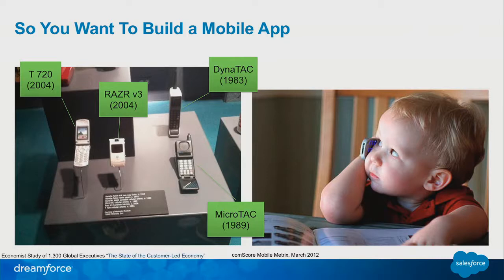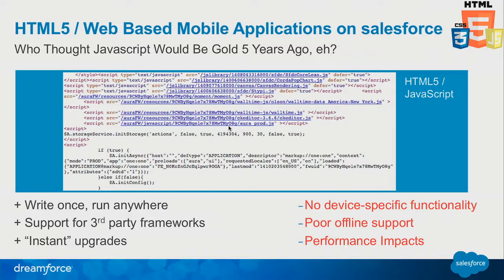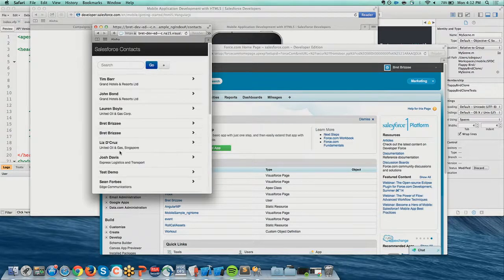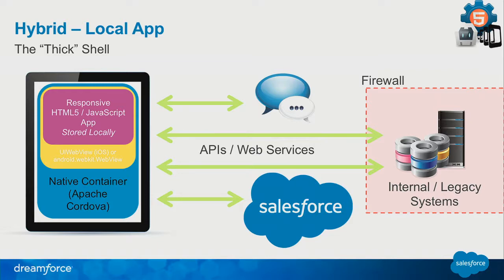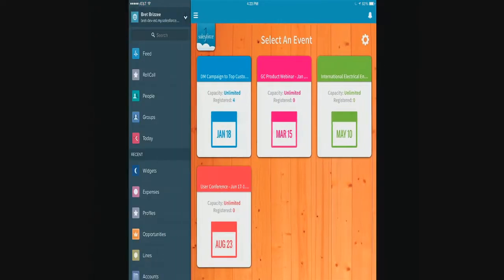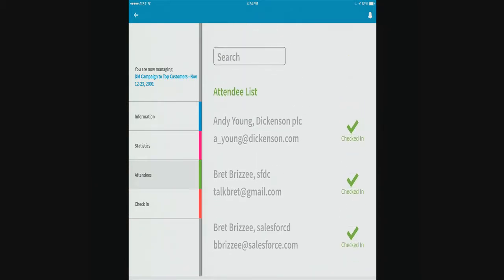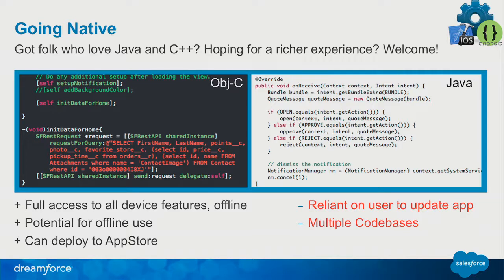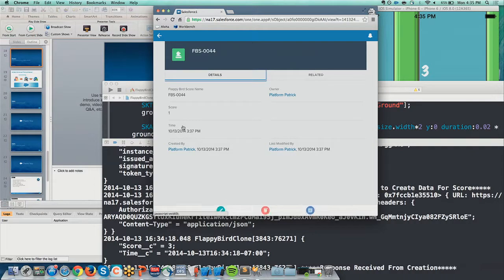Understanding Native, Hybrid, and Web Mobile Architectures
Mobile developers are faced with an important choice today: Develop applications natively for each device, leverage the power of the Web and HTML5, or take a hybrid approach. Join us as we take a look at these three options for developing mobile applications for Force.com and Database.com, the respective pros and cons of each approach, and the powerful tools available for each option.